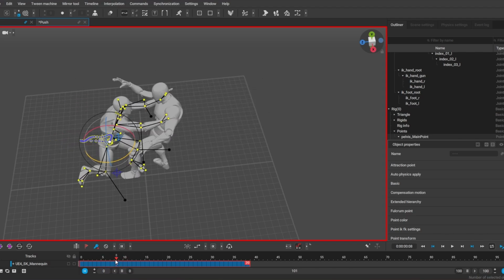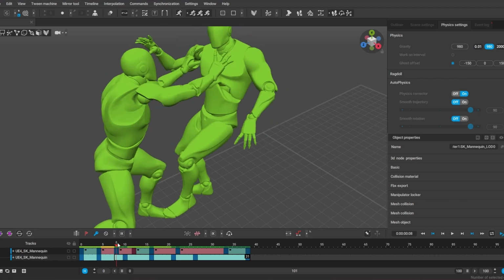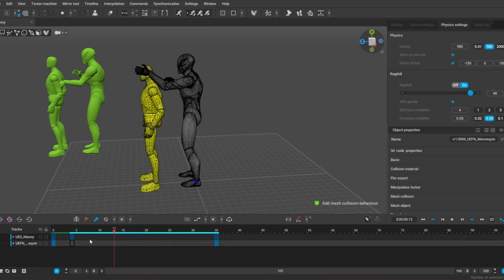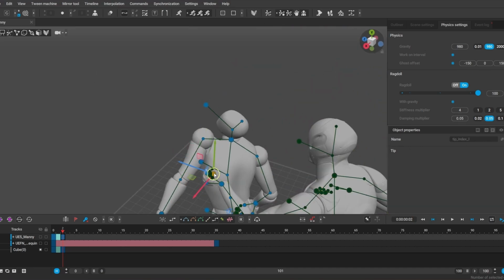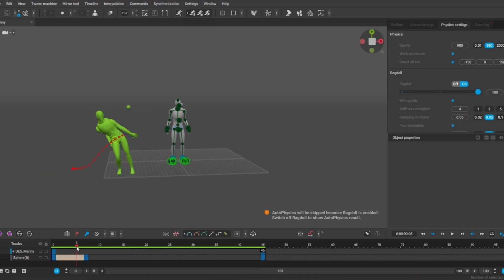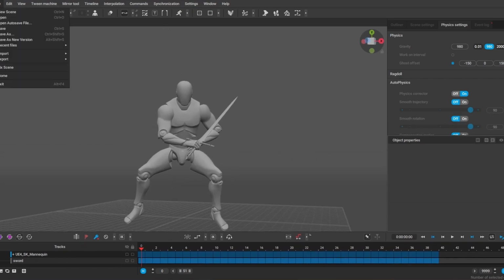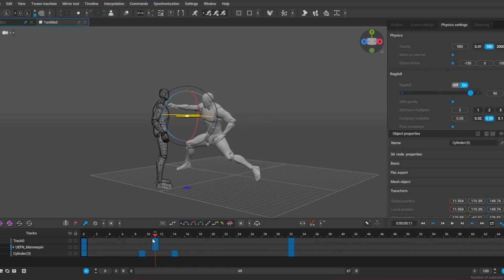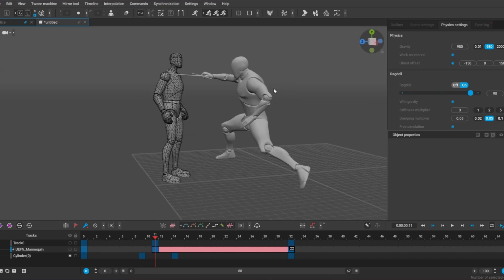When Meshes Clash: Testing Cascadeur's Collision with Ragdoll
Ever wondered what happens when Cascadeur's ragdoll physics meets mesh-on-mesh collision? In this video, we put Cascadeur's collision system to the test!